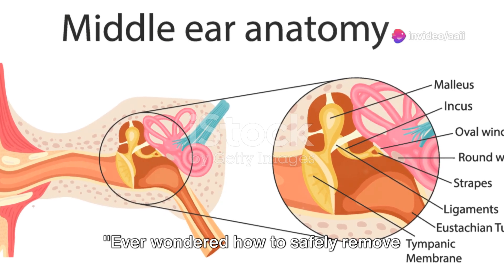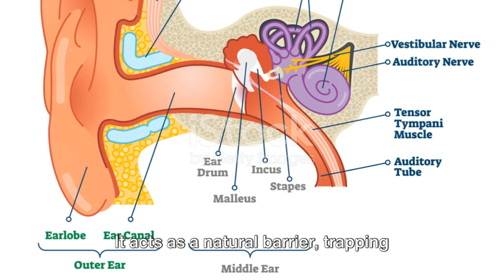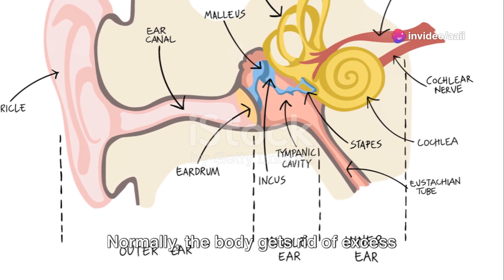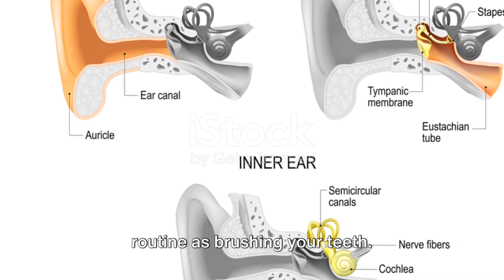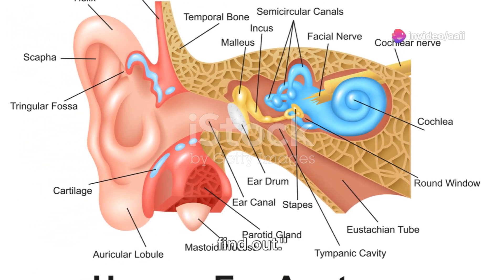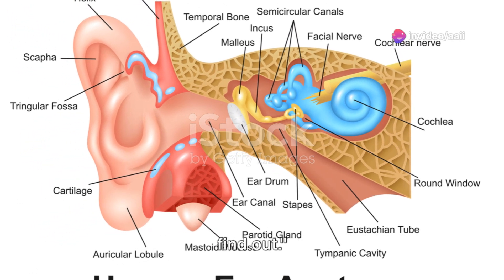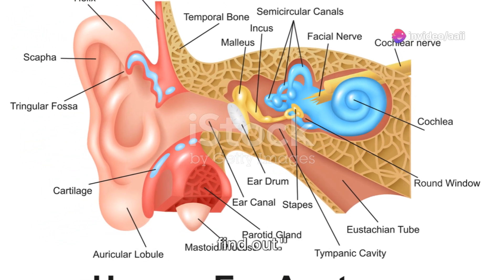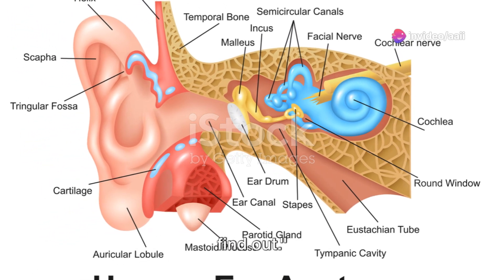Earwax Care: Safe Home Remedies and What to Avoid!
Explore safe and effective ways to manage earwax buildup at home while steering clear of common mistakes. This guide offers insights into effective home remedies for earwax removal while highlighting what to avoid to maintain ear health and prevent complications.

Your support means the world to me. Thank you for considering! 🙏